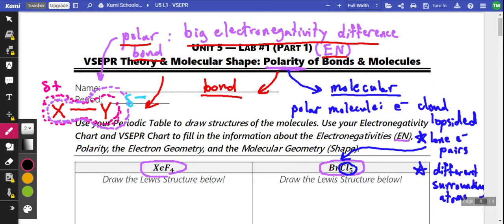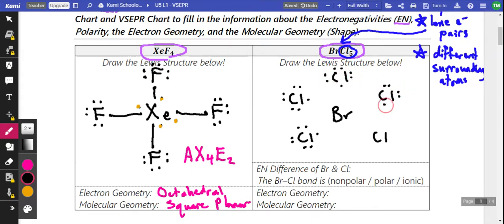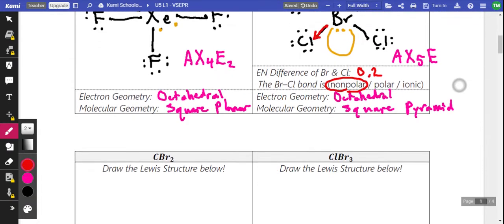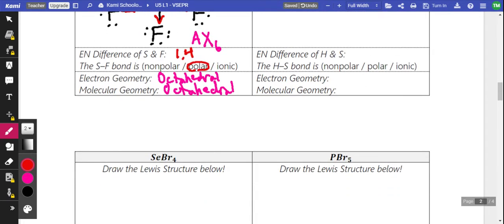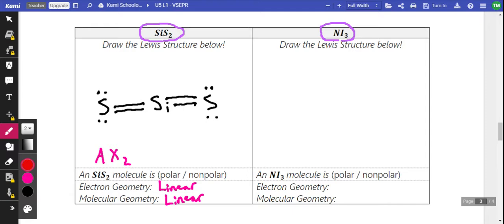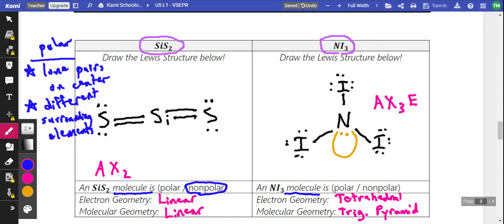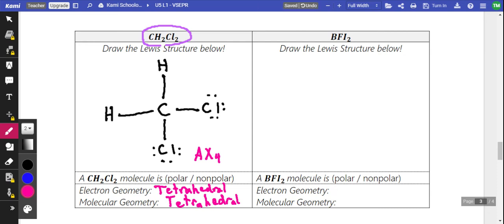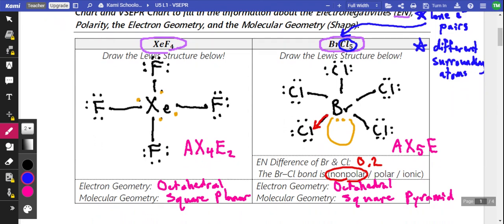U5 Lab #1: VSEPR & Polarity (Part 1-B) || Chemistry